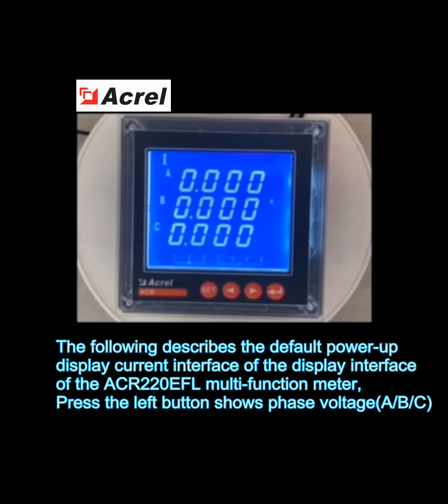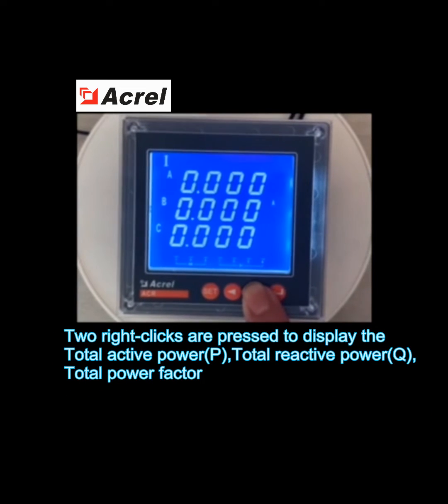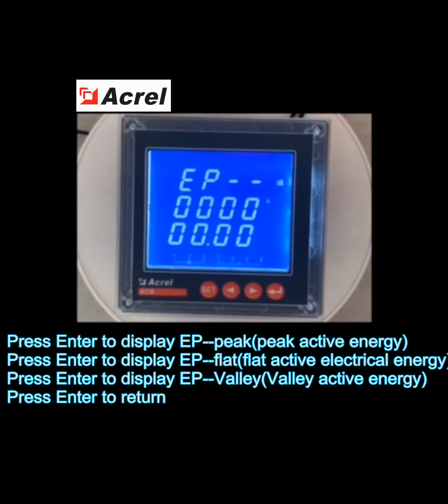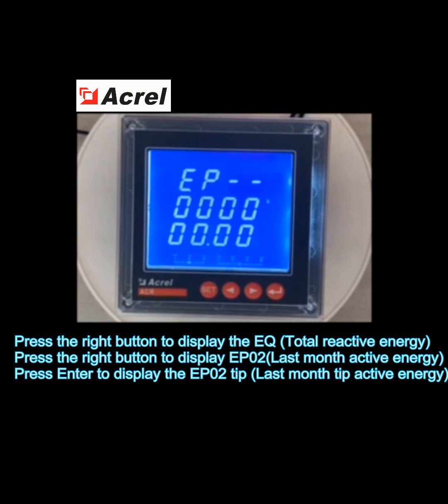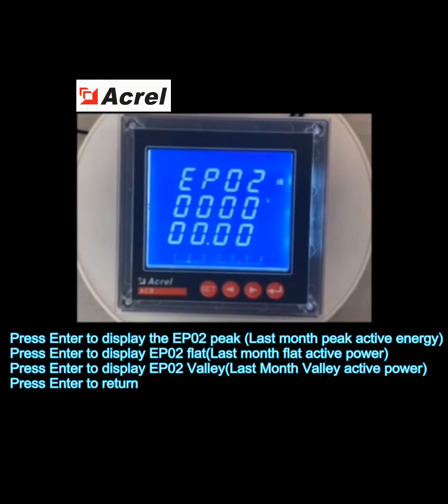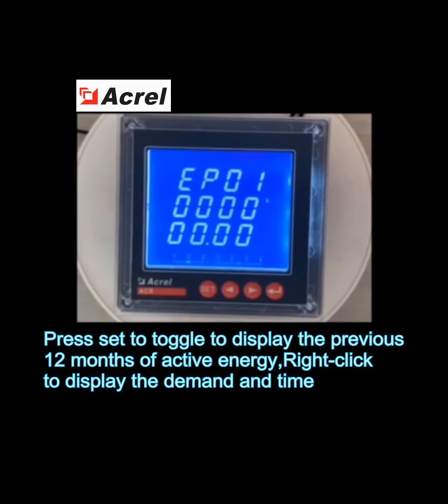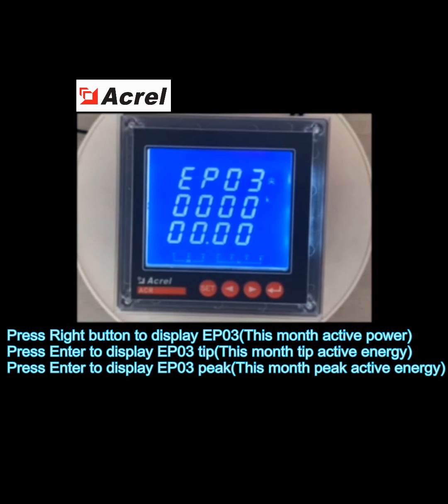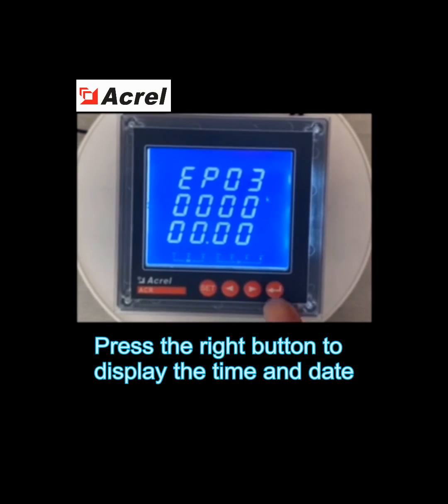Acrel Electric | Default Power-Up Display Current Interface of ACR220ELF Panel Energy Meter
Press the left button phase voltage (A/B/C)

Two right-clicks display the total active power (P), Total reactive power (Q), Total power factor

Press right to display EP (There is always power, this is what we usually call electricity consumption)

Press Enter to display EP-sharp That is, (the sharp has active electrical energy)

Press Enter to display EP--peak (That is, peak active energy)

Press Enter to display EP--flat (That is, flat active electrical energy)

Press Enter to display EP--Valley

Press Enter to return

Press the right button to display the EQ (Total reactive power)

Press the right button to display EP02 (Last month there was active energy)

Press Enter Health to display the EP02 sharp (Last month sharp active energy)

Press Enter to display the EP02 peak (Last month's peak active energy)

Press Enter to display EP02 flat (Last month active power)

Press Enter Health to display EP02 Valley (Last Month Valley active power)

Press set to switch to display the previous 12 months of active energy, right-click to display the demand and time

Press the right button to display EP03 (This month active power)

Pressing enter displays the EP03 sharp (This month the sharp active energy)

Press Enter to display the EP03 peak (This month's peak active energy)

Pressing the Enter key displays EP03 flat (This month's flat active energy)

Press Enter to display EP03 Valley (This month valley active electrical energy)

Press the right button to display the time and date